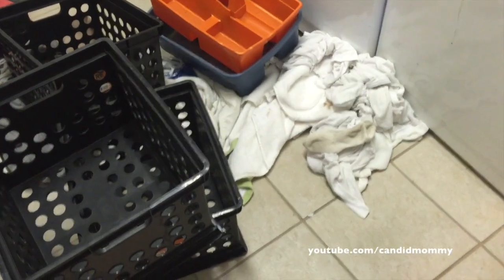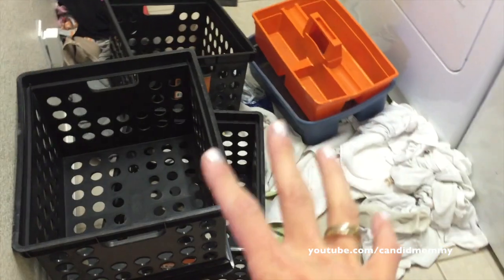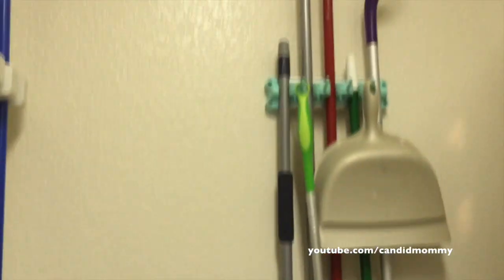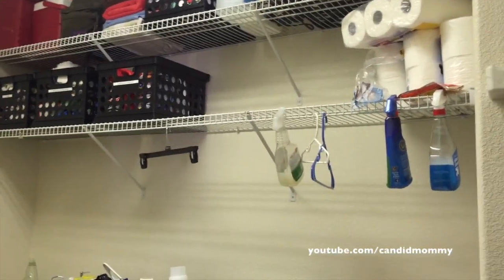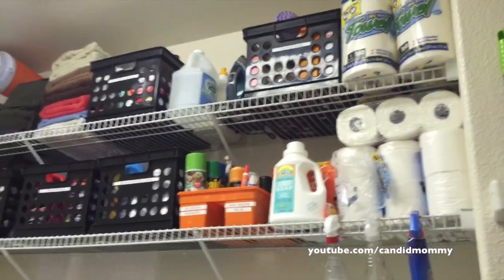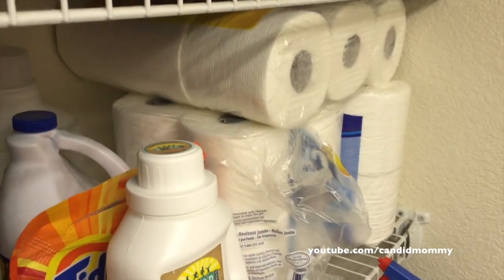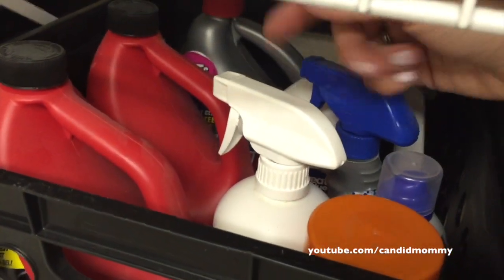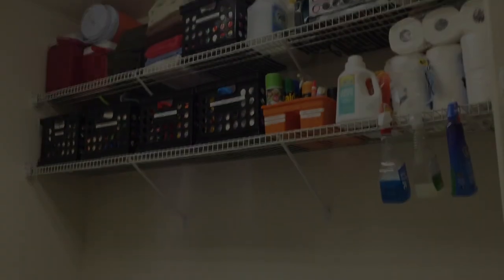Laundry Room Makeover!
This was one of the many spaces that needed a merge and reorganization.  So happy it's done!  I am LOVING it! A major win and $0 out of pocket!  yay (=

Facebook.com/CandidMommy